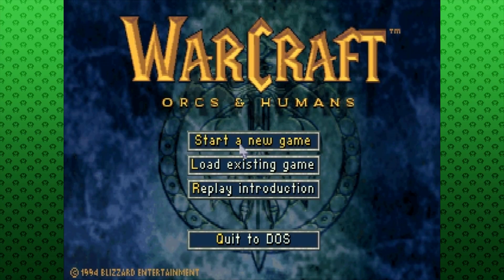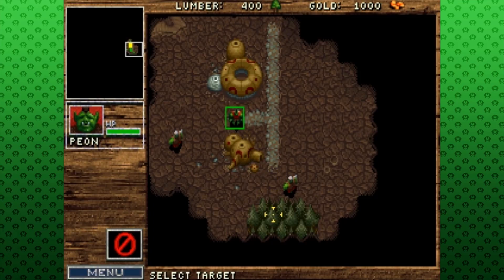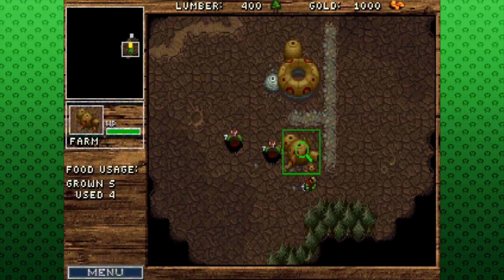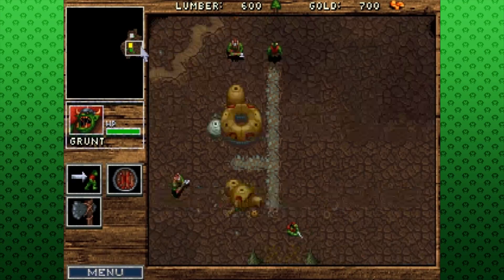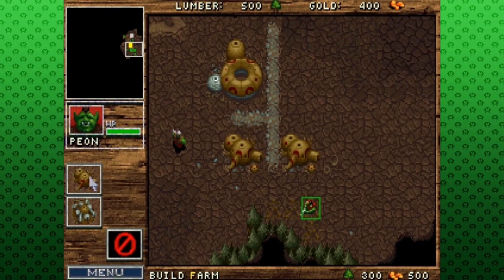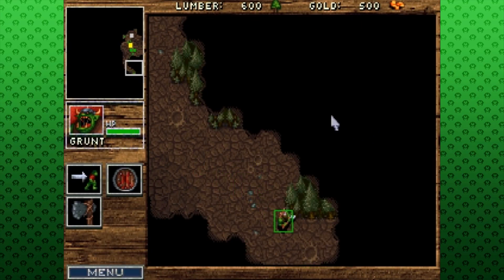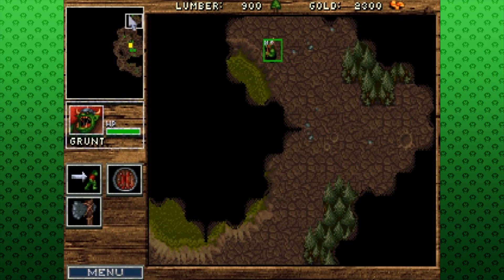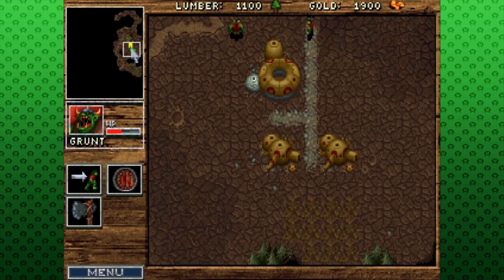Let's play - WarCraft 1 [01] - Orcs Level 1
In which we Play WarCraft 1!  :D

►Game:
❤Please consider purchasing the game to support the creators! ❤
*This is an old dos game and is no longer sold.* :(